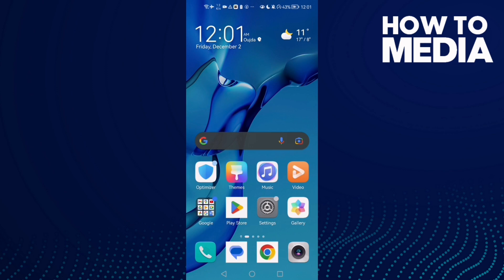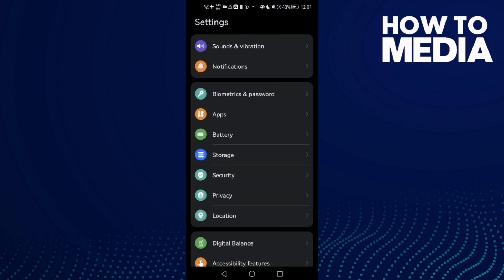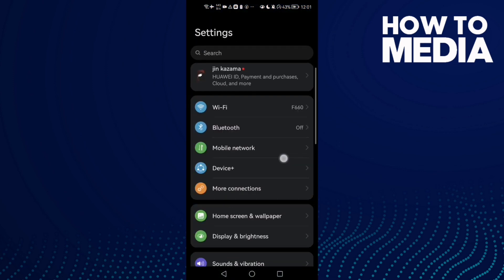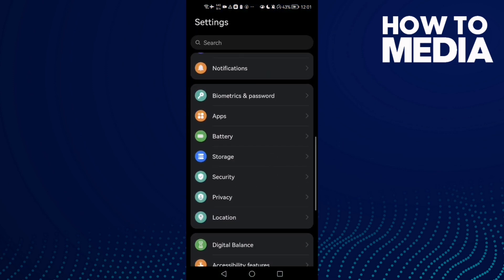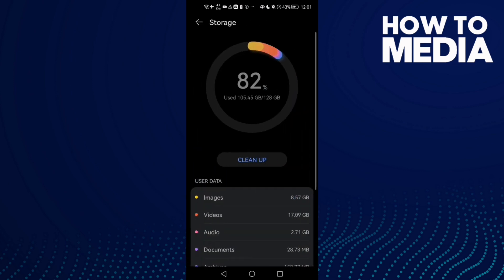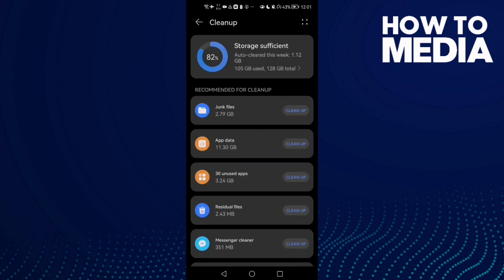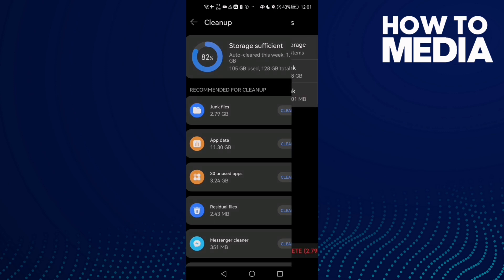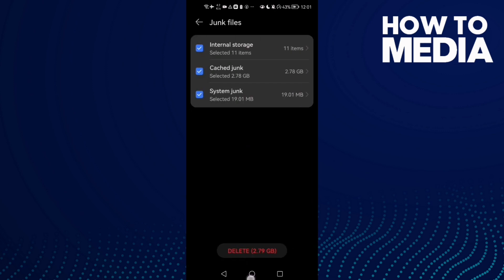How to Fix and Solve Instagram Video Lag on Android or iphone - IOS phone ig Problem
in this video we discuss :